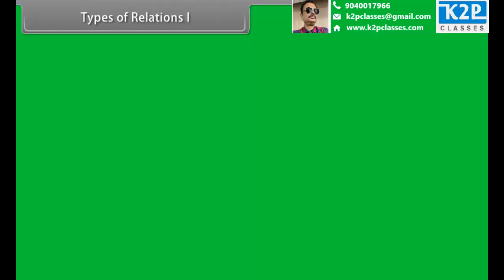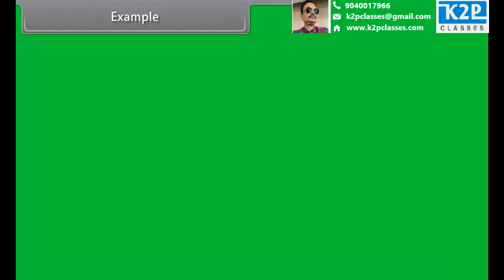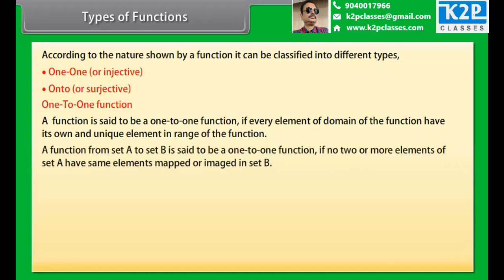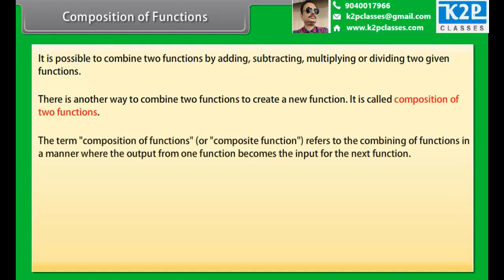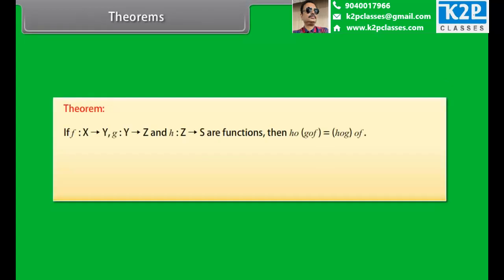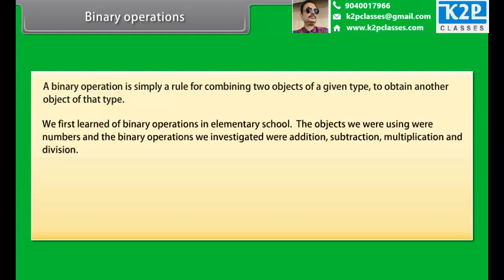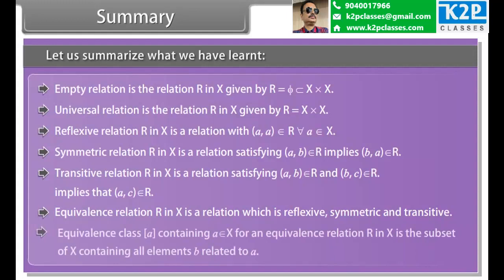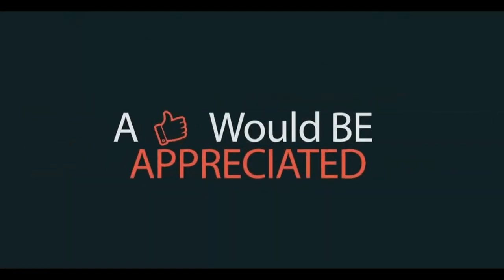Relations & Functions (English)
Relations & Functions for class 12